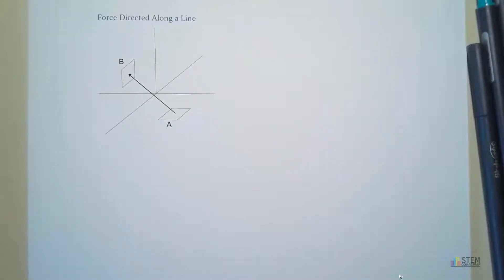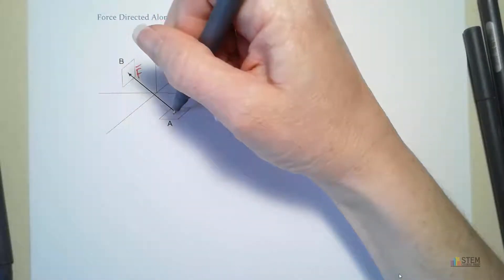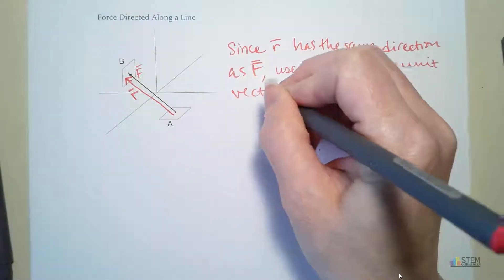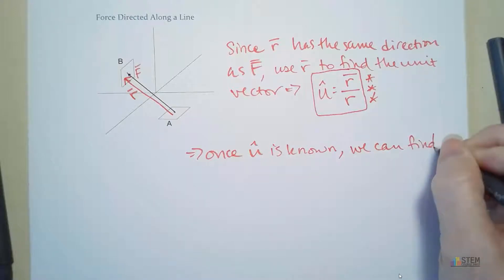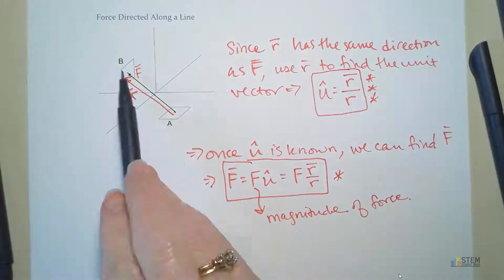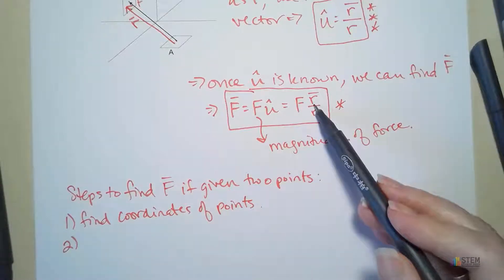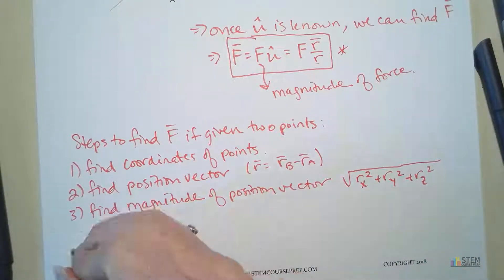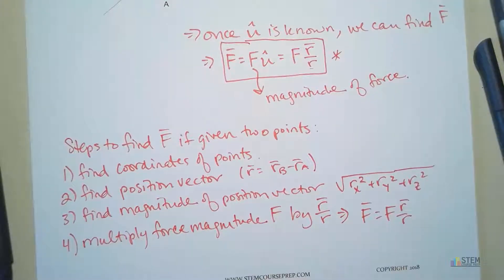Force Directed Along a Line - Finding the Force Vector using a Position Vector